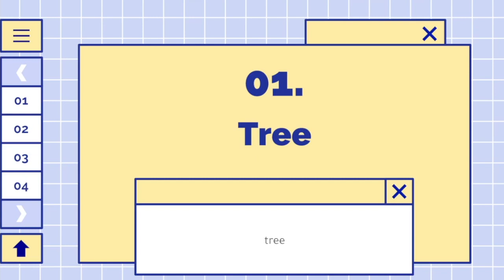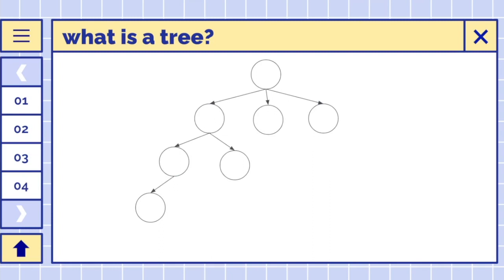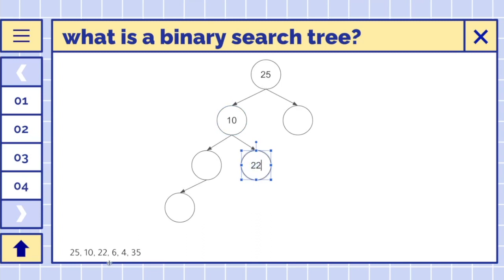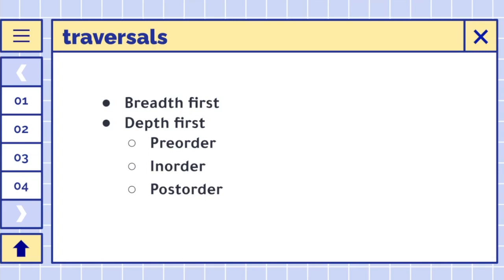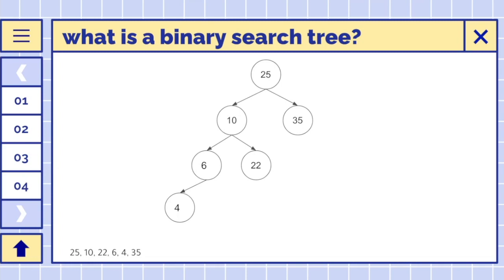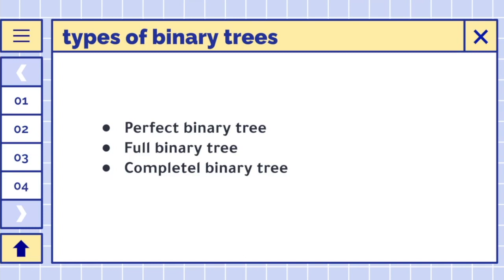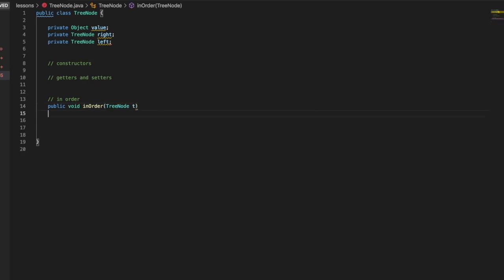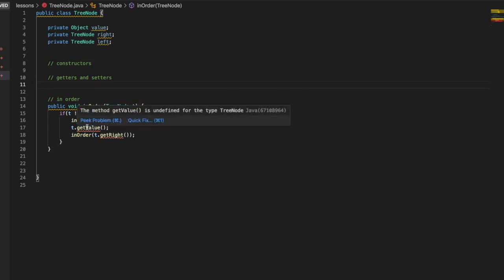HSC Java Lesson: Trees